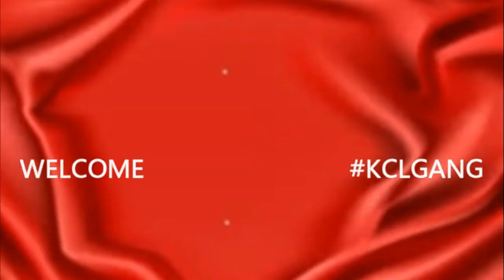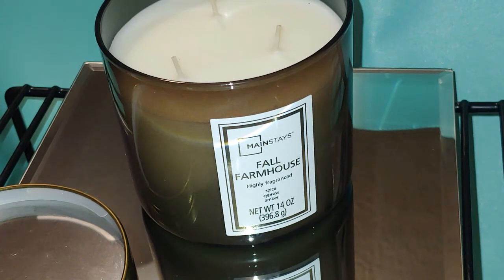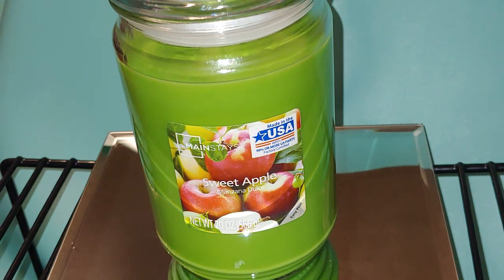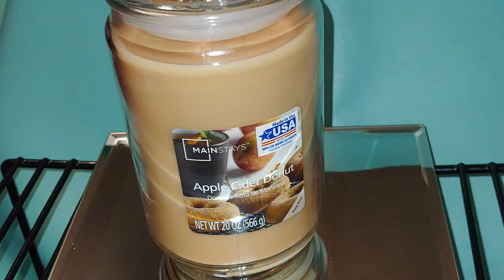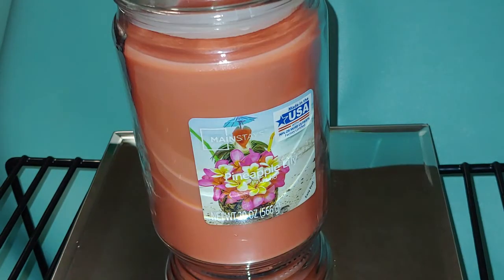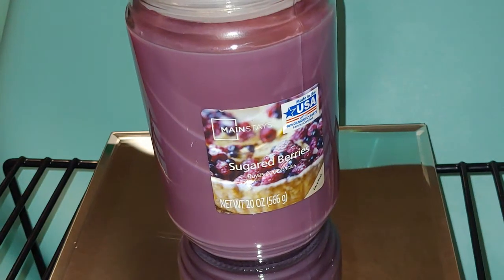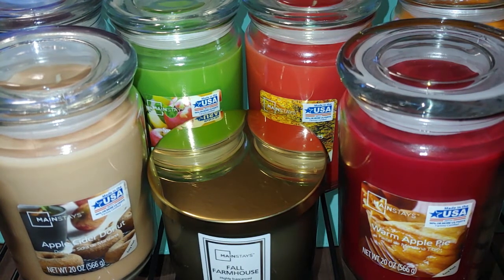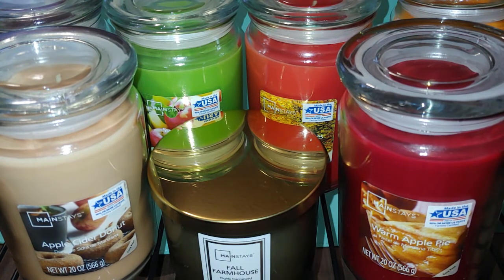Walmart Candle Haul ▌Mainstays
I found some great candles by Mainstays from Walmart and the prices are amazing!